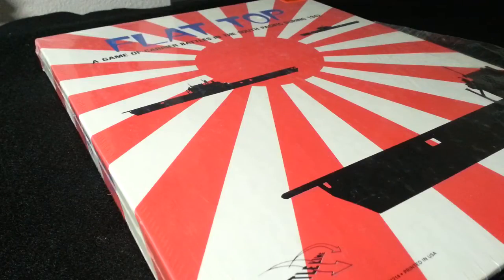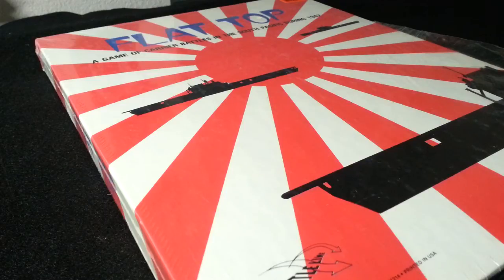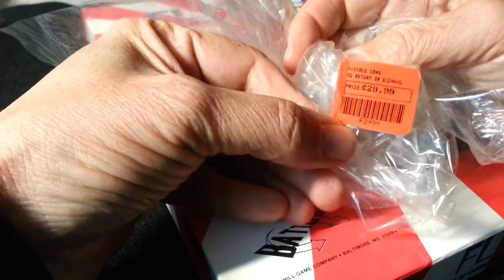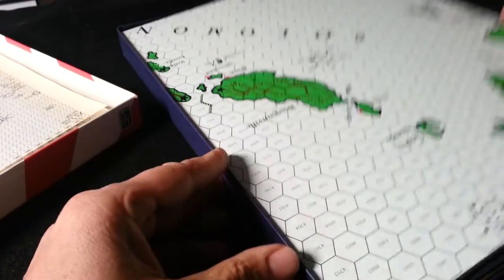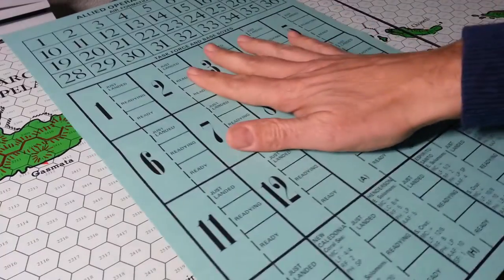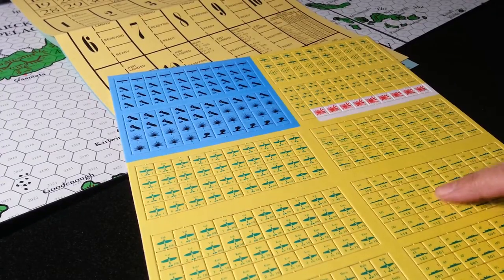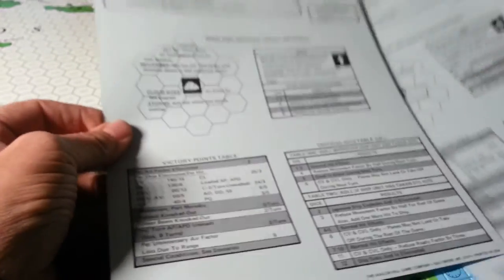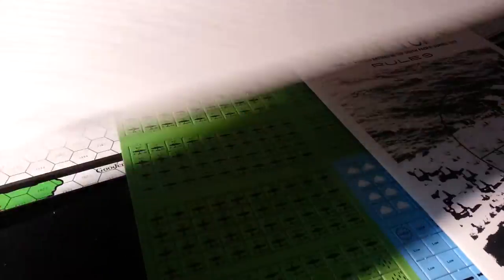FT shrinkrip, yep. Flat Top Battleline Edition.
Note I mistakenly get the order of publishing wrong. AH redesigned FT and did the iconic Rodger MacGowan front cover and other internal (minor changes). So Battleline was first.